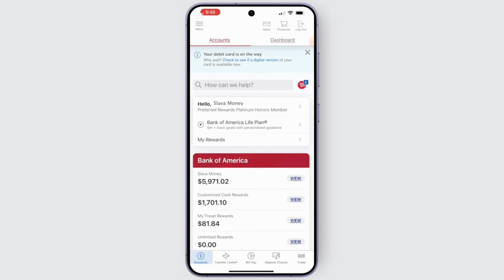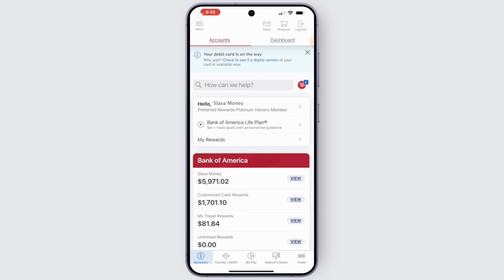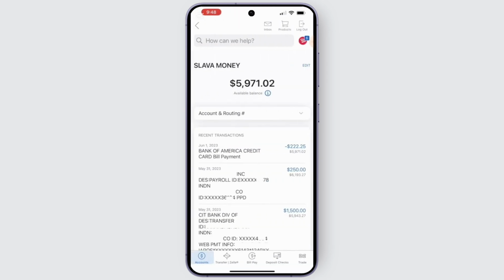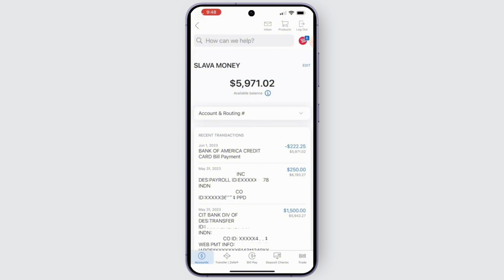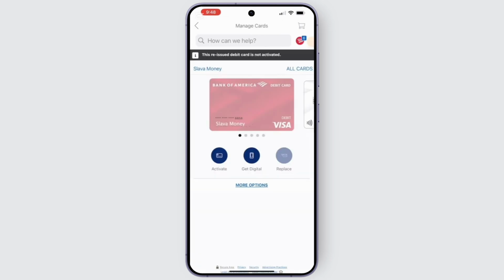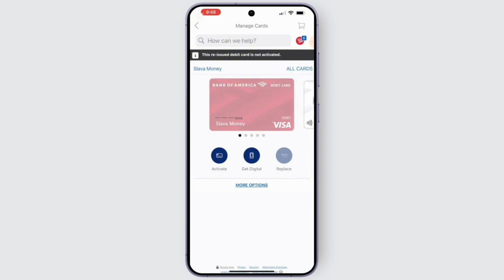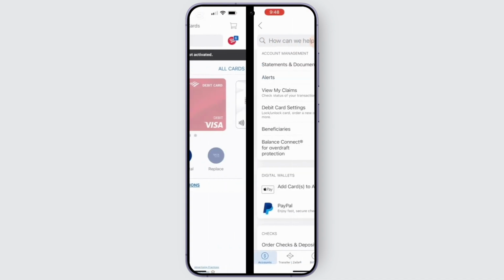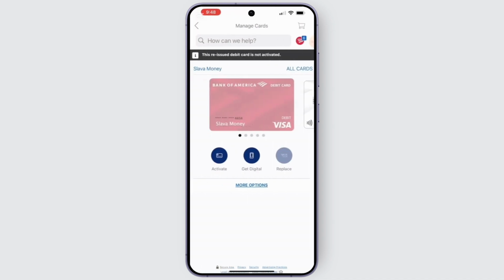How to Activate Debit Card on Bank of America App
How to Activate Debit Card on Bank of America App! Got a new debit card from Bank of America and need to activate it? This video will guide you step-by-step on how to activate your debit card through the Bank of America app. Whether you're asking, "How do I activate my debit card on the Bank of America app?" or need help navigating the app, this tutorial has you covered. Learn how to quickly and securely activate your card and start using it. Watch now to get started!

Timestamps:

00:00 How to Activate Debit Card on Bank of America App
00:10 How Do I Activate My Debit Card on the Bank of America App?